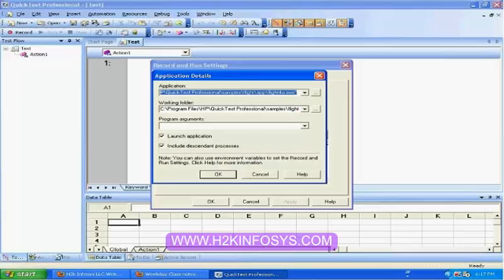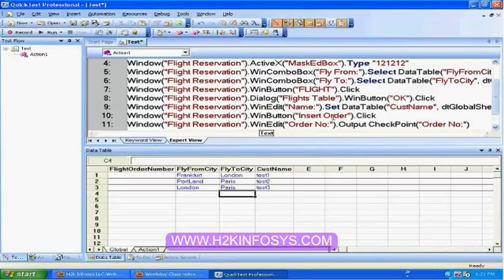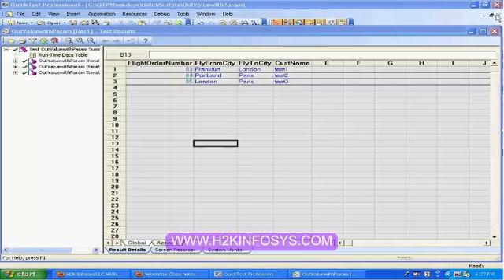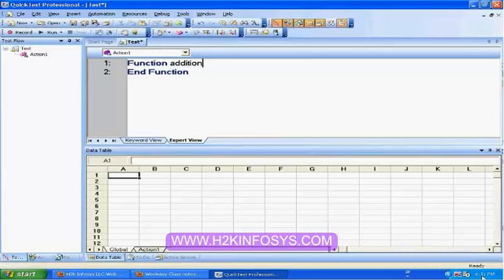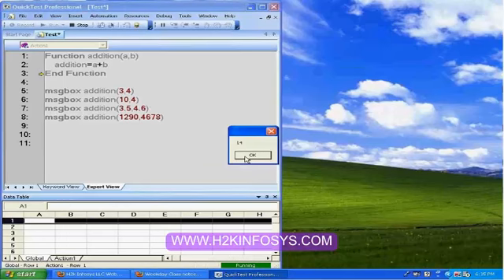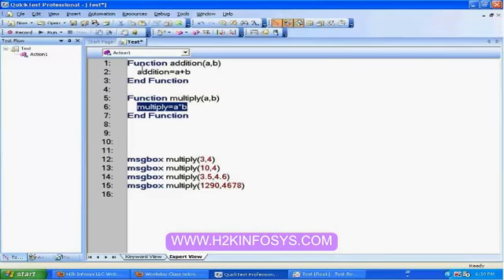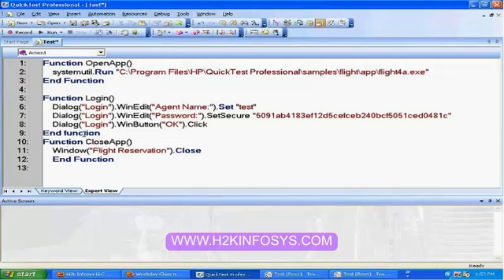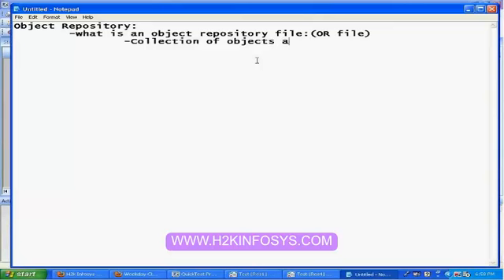UFT 11.5 Tutorials for Beginners | QTP Tutorials for Beginners | UFT Online Training | H2k Infosys